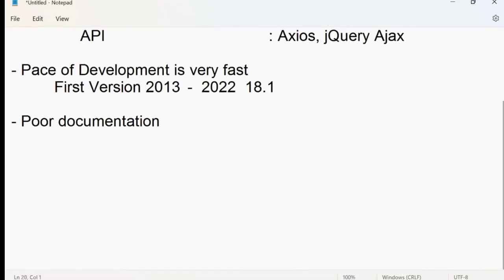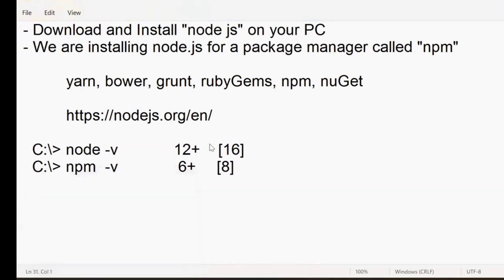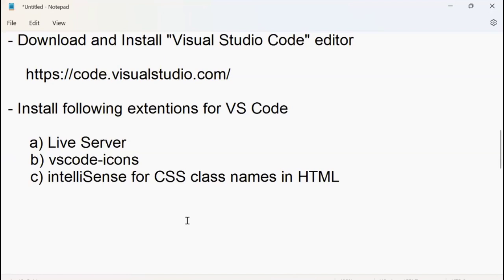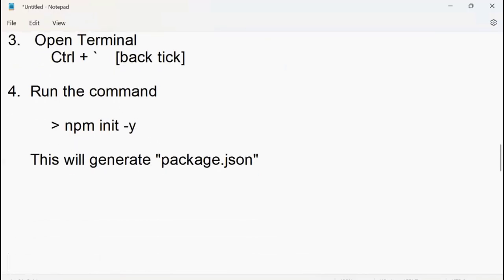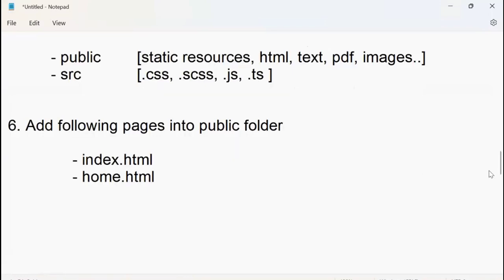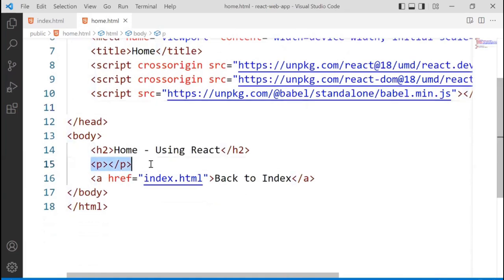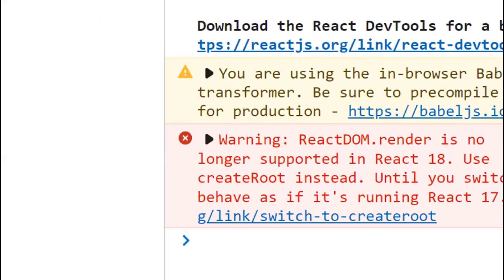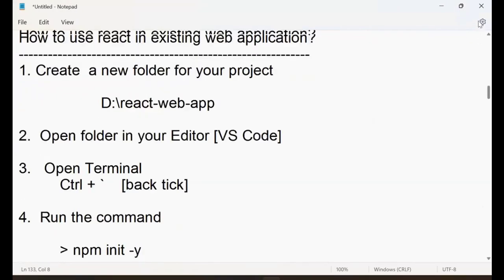How to install React | Environment Set up For React | react lecture 5| @theprogrammertrain